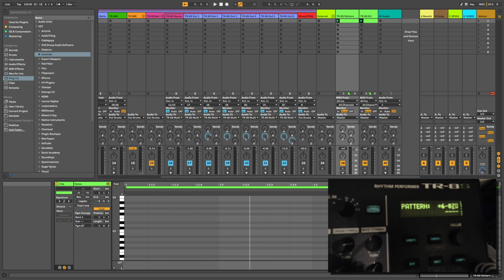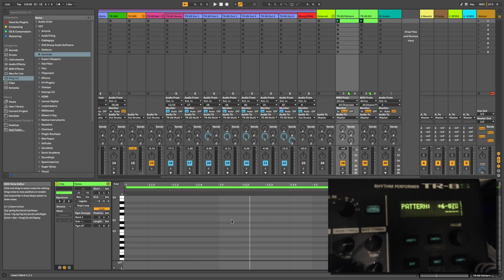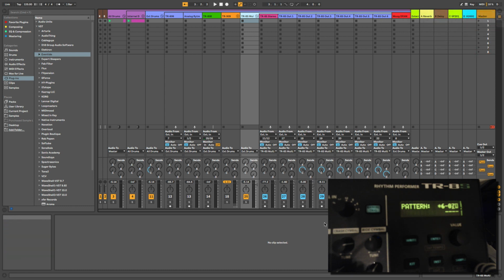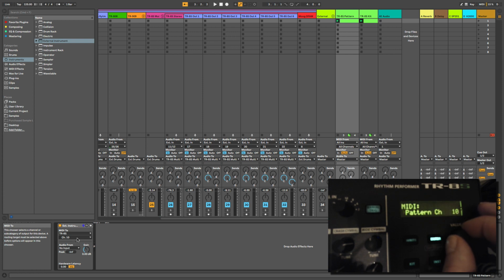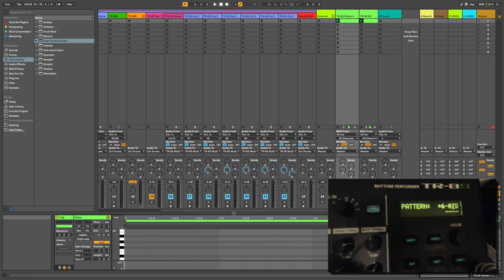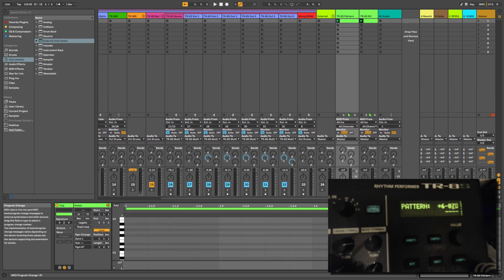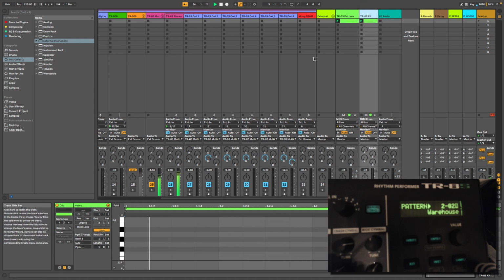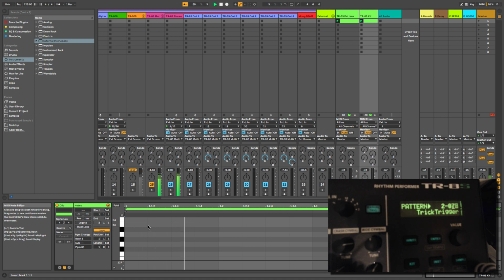TR-8S Pattern & Kit midi program change example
How to use midi program change messages with the Roland TR-8S to change patterns and kits